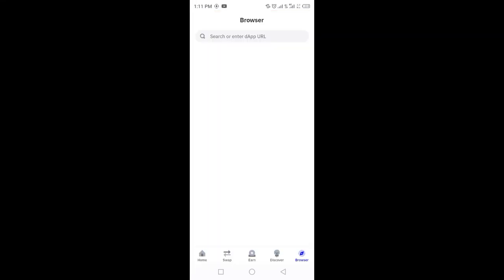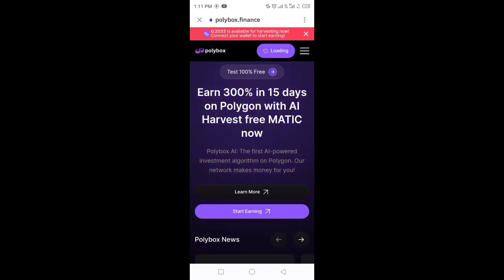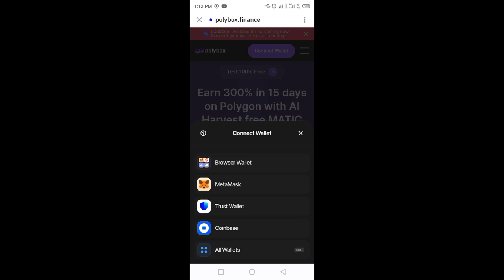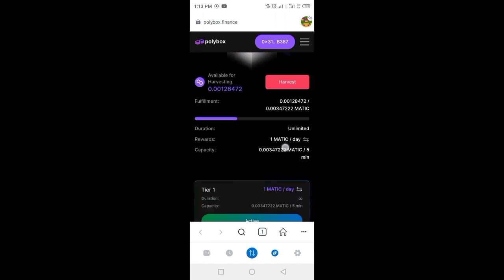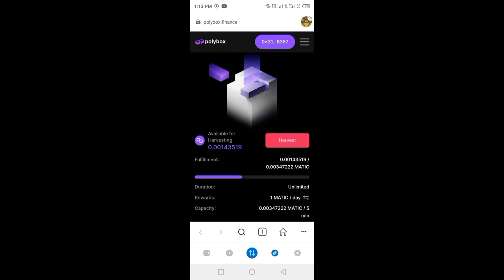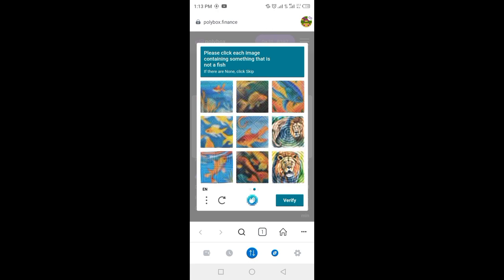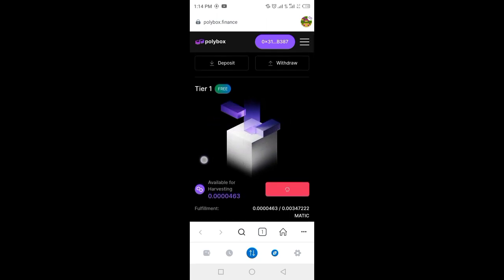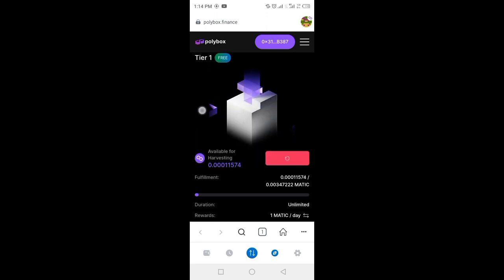Free Matic Earning Site | 1 Matic ≈ 1 USDT | Claim Every 5 minutes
Step 1

Download Trust wallet App

Step 2

Create Account in 2-3 simple steps

Step 3

Click on browser inside the app

Step 4

Paste this link In search section

Step 5

Click on start earning

Step 6

Click on connect account

Step 7

Click on harvest after every 5 minutes